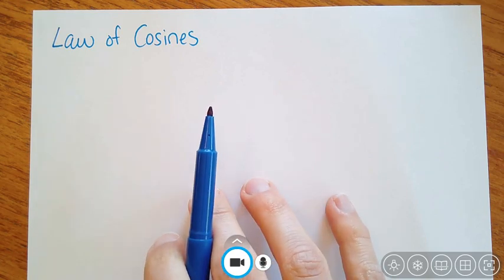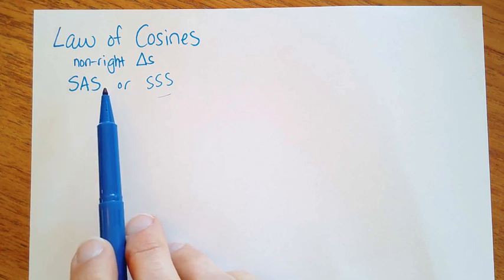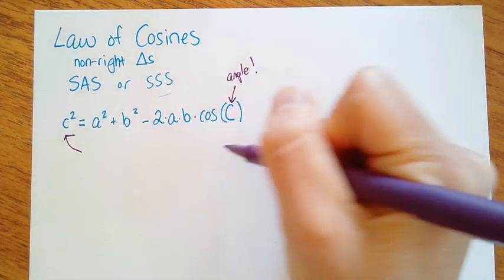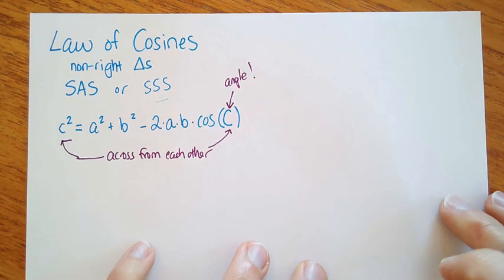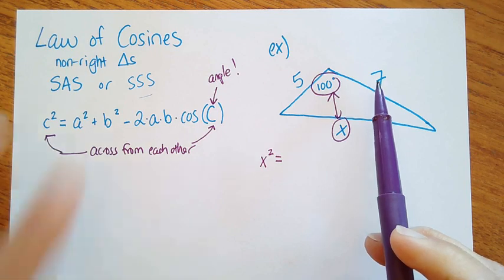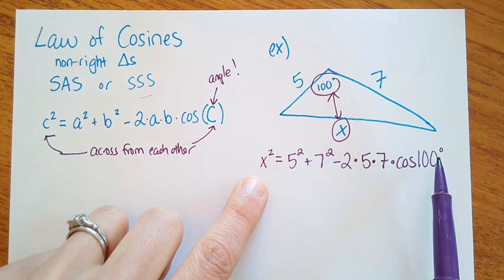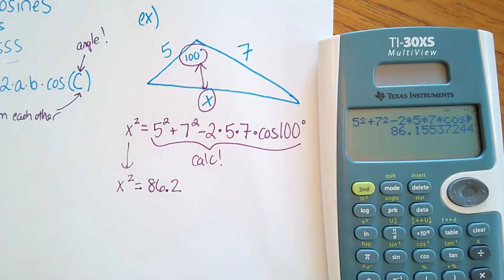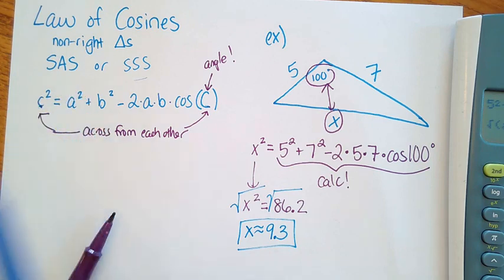Law of Cosines Video